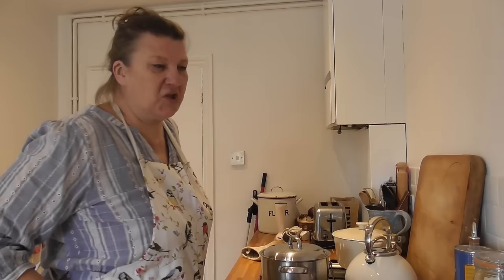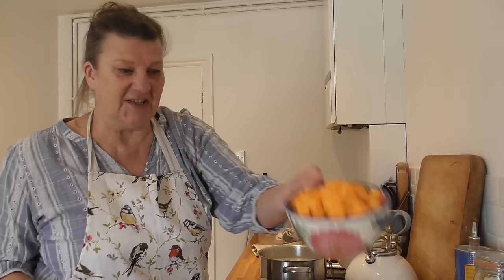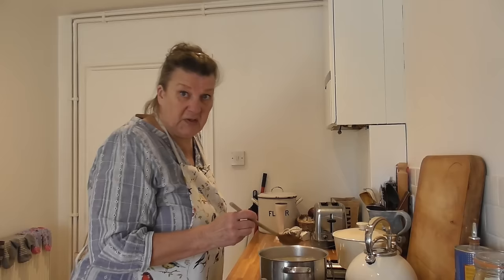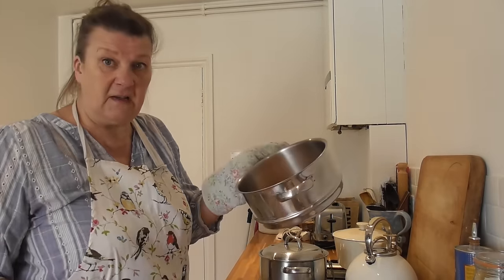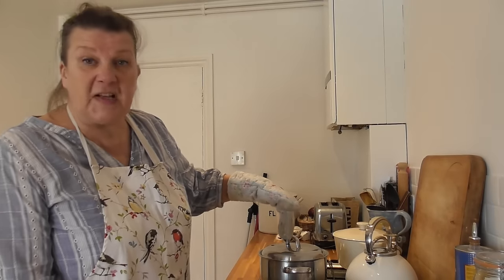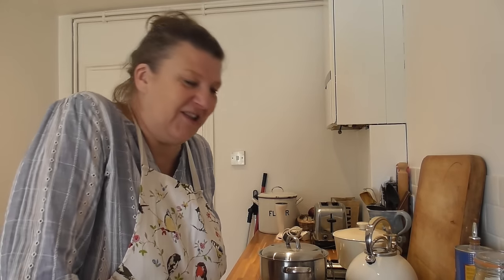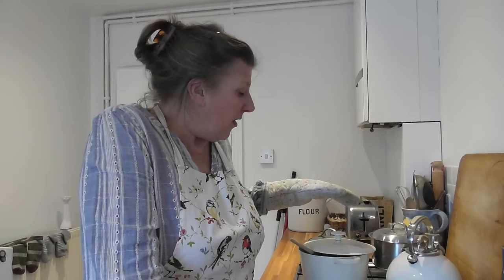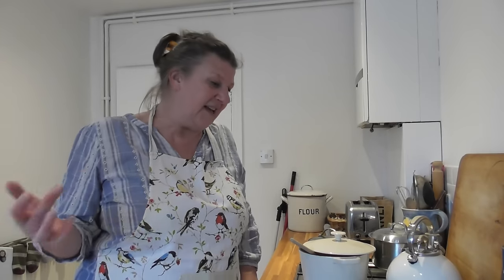In the Kitchen: A Week of Eating. Day Three - 55p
Day three of sharing my week of eating/cooking. and another two lovely meals for just 55p. And plenty of leftovers to fill the freezer for days when I'm too busy/tired to cook. Plus. a tip today about cooking/eating pearl barley. The recipes for both of today's meals will be on the cards at the end of the video. Please be kind and respectful when you share comments and opinions.

Living a simple life. and finding joy in each day.